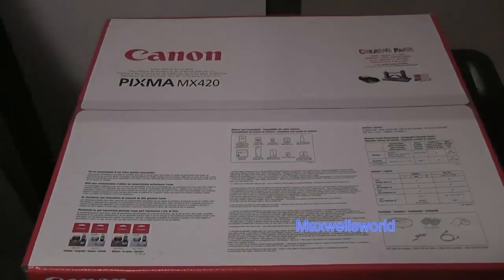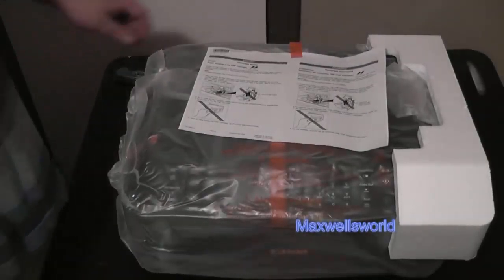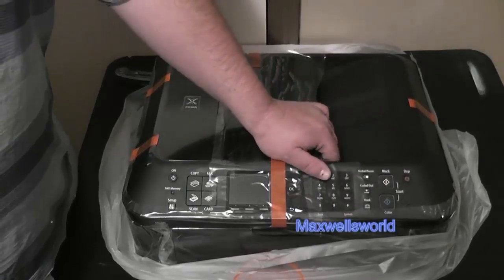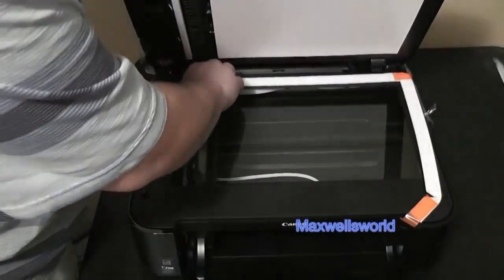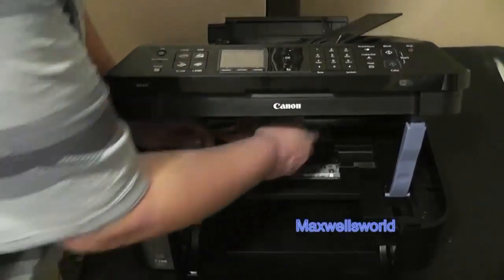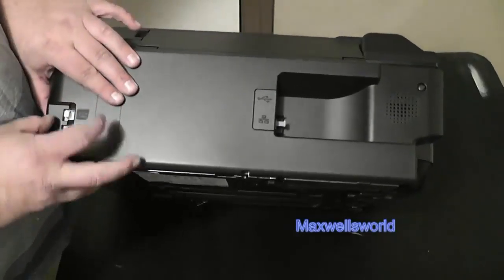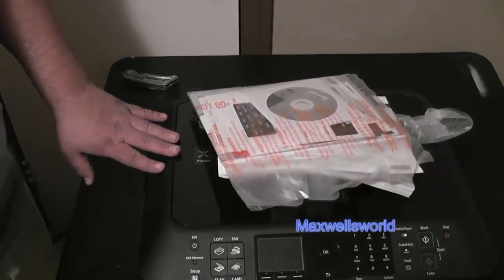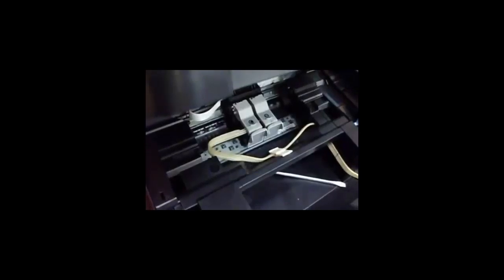Canon Pixma Mx420 Review Full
and if you need the driver, you can check driver printer